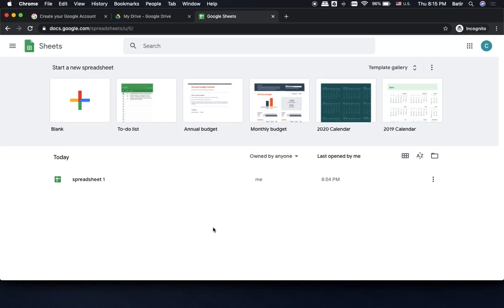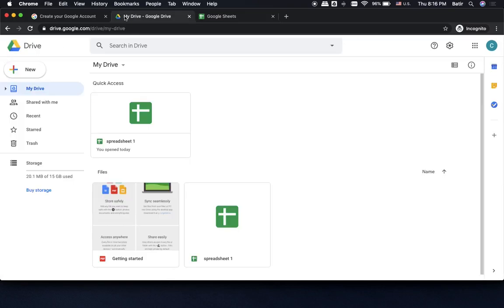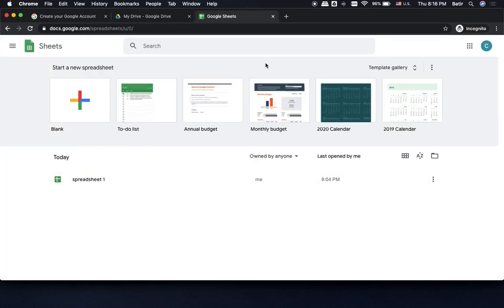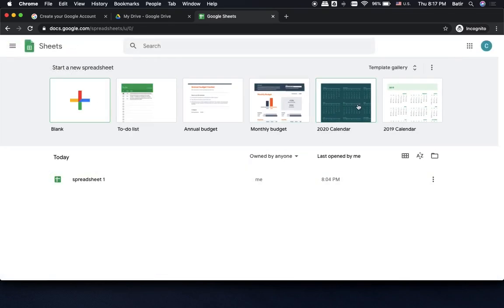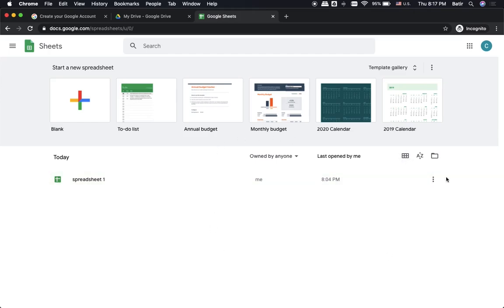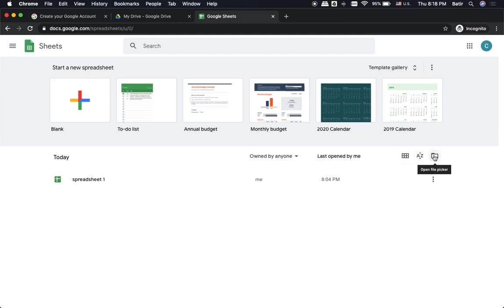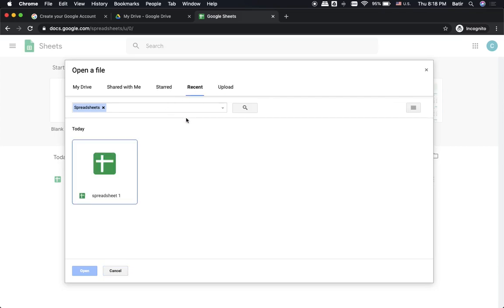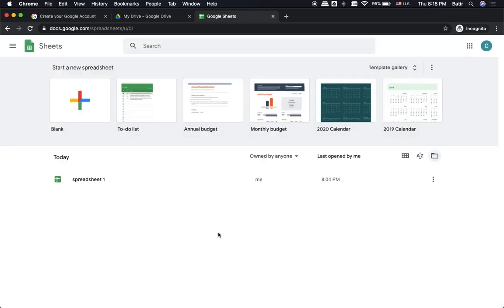Google Sheets Introduction - How to Access?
Series of videos on introduction to Google Sheets. Google Sheets is a cloud application which is connected to your Gmail account. It is free to use. Think of it as Microsoft Excel on Cloud.